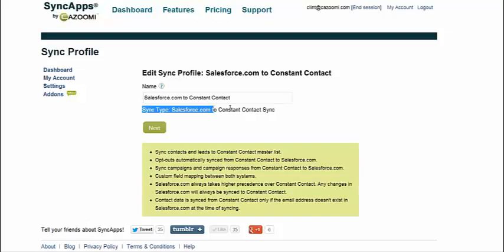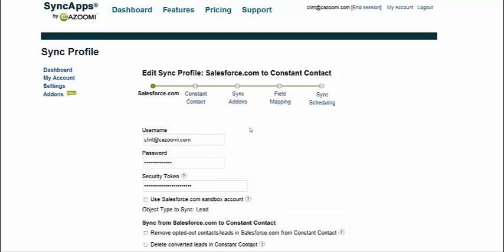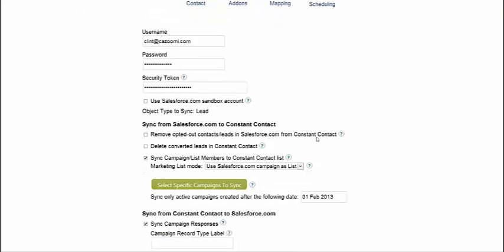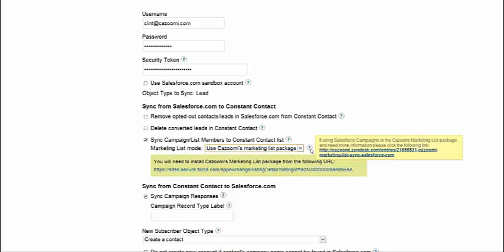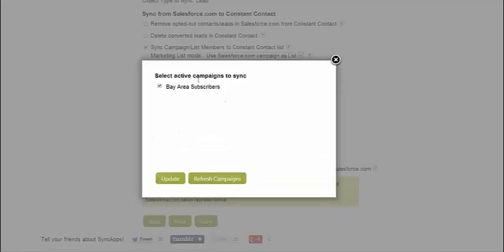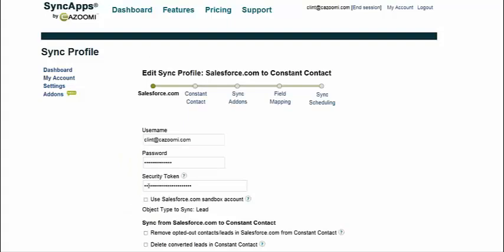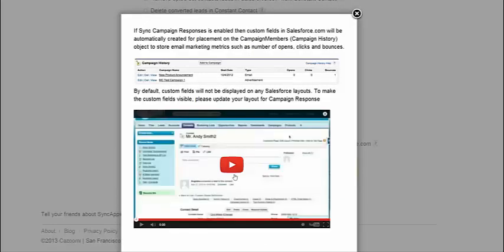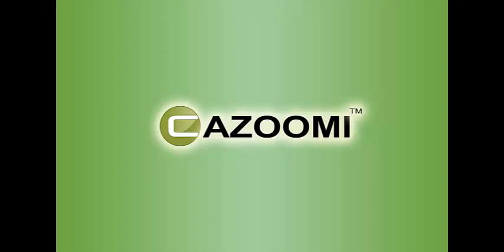Salesforce Campaign Sync for Constant Contact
Using Salesforce Campaigns with SyncApps is easy as we automatically pull in your active campaigns, sorted in alpha order for easy selection.

If you are in a 2 Week Free Trial best practice for testing is by selecting 1 Campaign to sync over to your Email marketing platform, put a few contacts or leads into it, then you are all set up to click "Sync Now".  If you are using both leads and contacts be sure to have 2 Sync Profiles setup for both object types, Leads & Contacts.